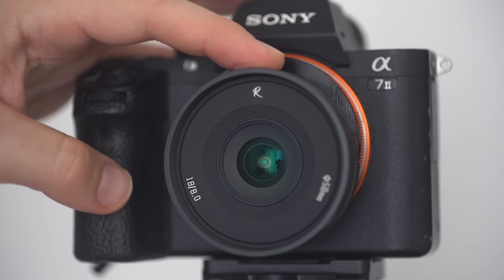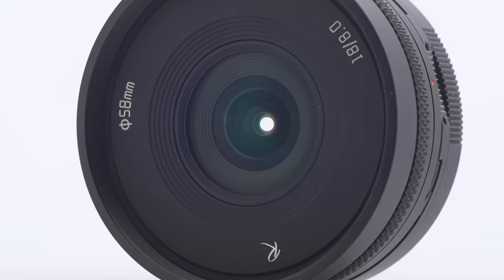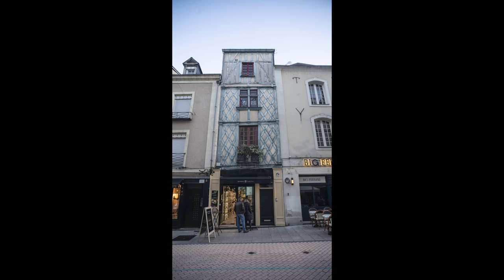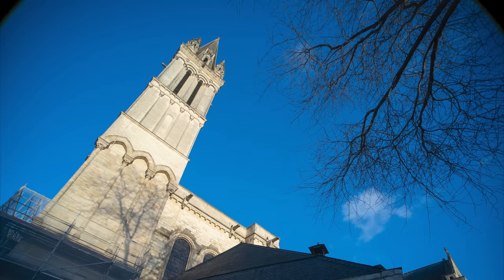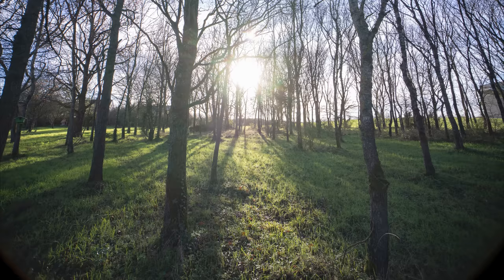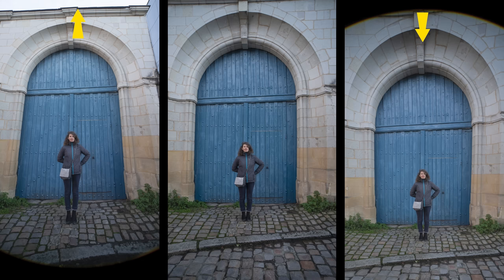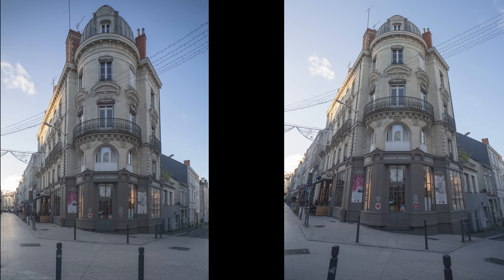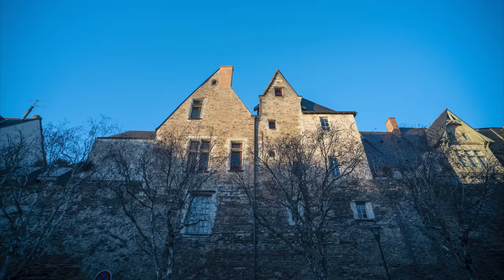This Tiny Lens has a Secret Power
The 18mm shift lens

🥁 I had a bad experience with Artlist so I would not recommend

🔴 Gear Used in this VIDEO:
Sony A7III
256GO SD card